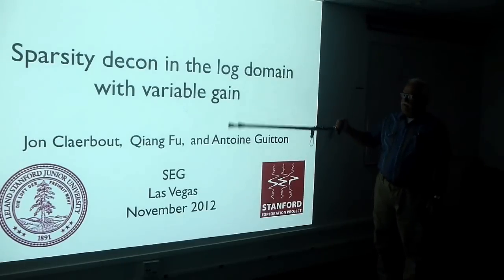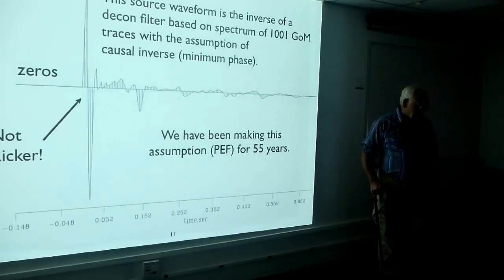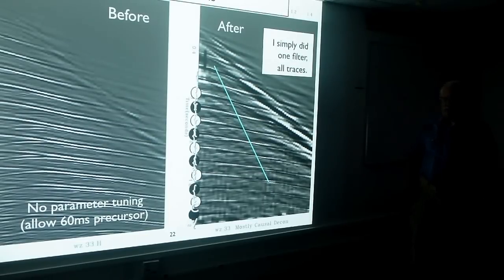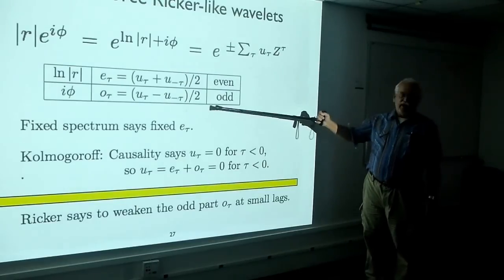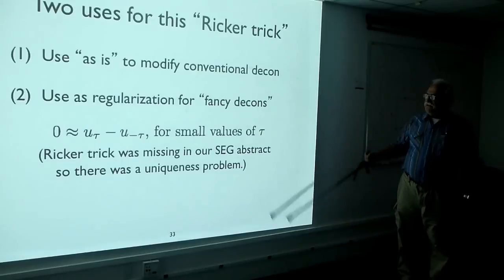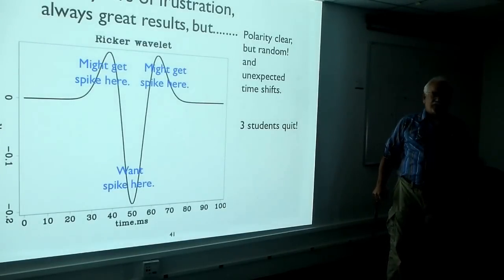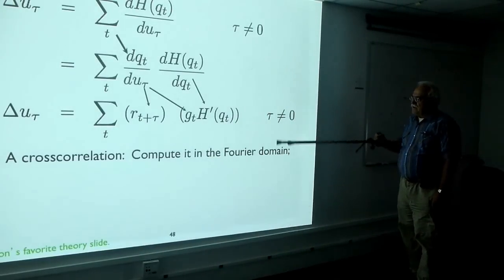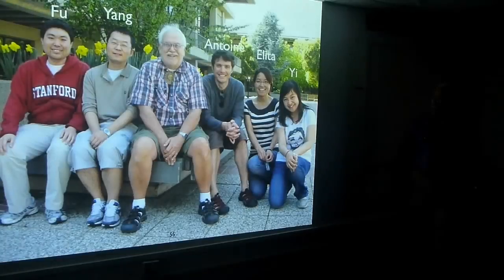SEG presentation practice talk, "Ricker compliant deconvolution"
recorded Oct 30, 2012 as practice for Society of Exploration Geophysics meeting next month in Las Vegas.